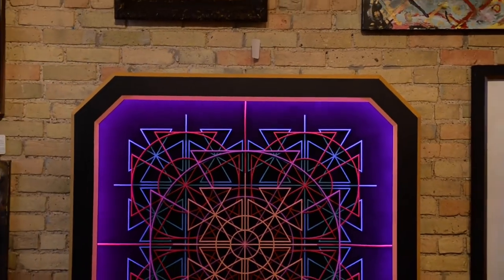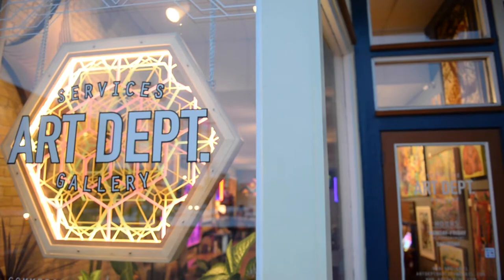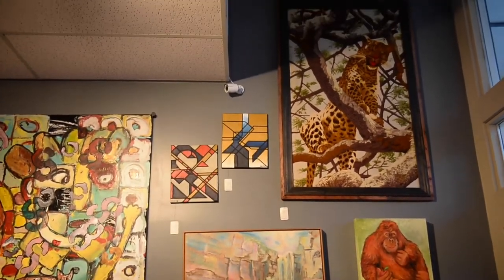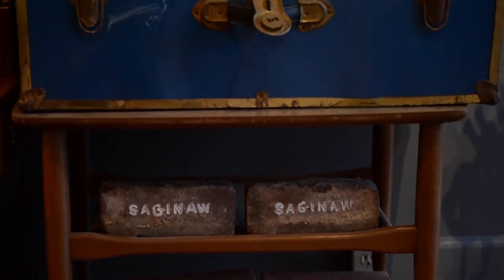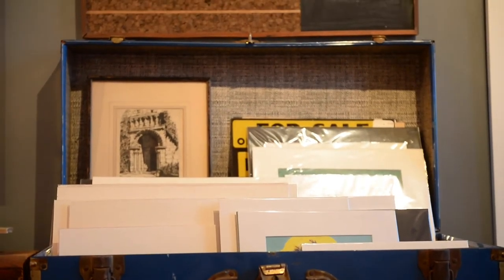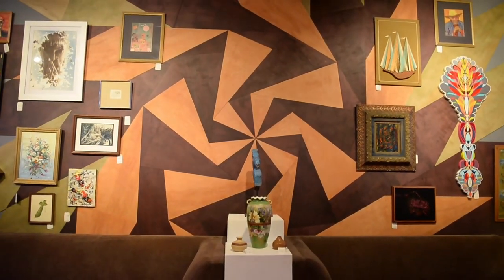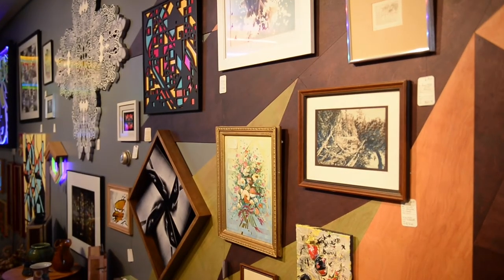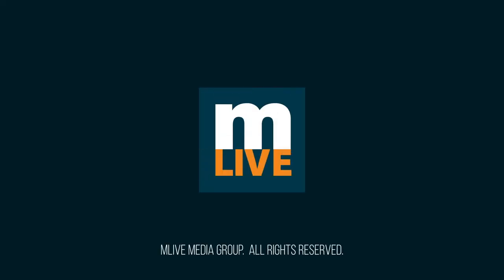Bay City's Midland Street gains an art gallery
Myles Roznowski and Dustin Hartz spent all of the time at home to use their imaginations and create all kinds of art pieces. With their houses overflowing with art, they needed a place to display it.
Art Dept. located at 805 E. Midland St. in Bay City became that place.